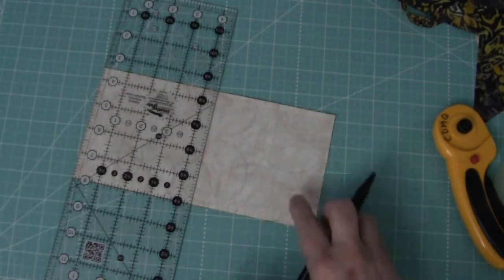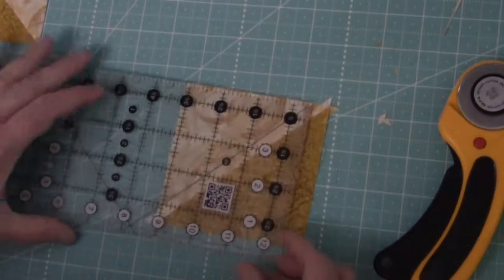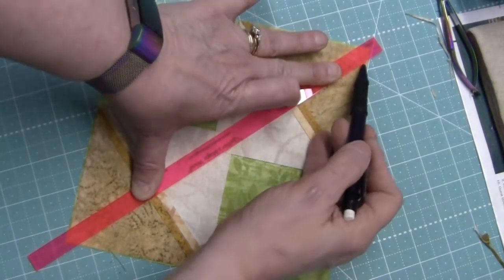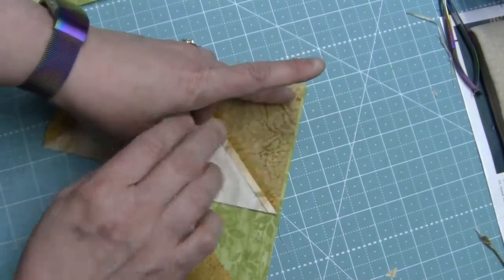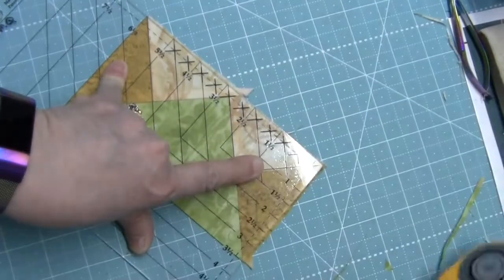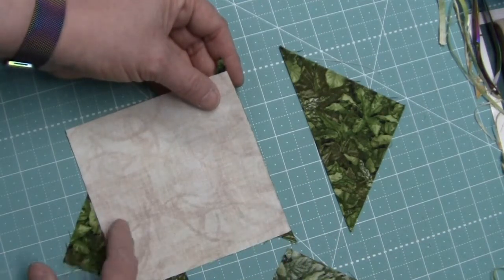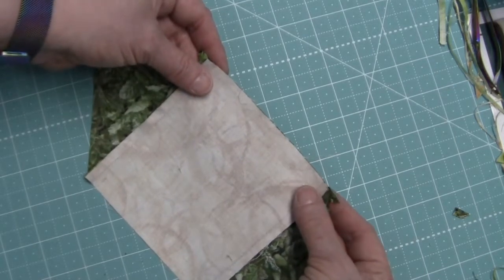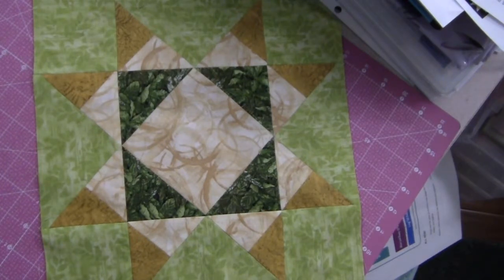CQG 2018 BOM Block 8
Block 8 of the 2018 Cheshire Quilters' Guild BOM is Missouri Star. This year there will be 20 blocks which will be provided either 1 or 2 per month. Month 5 has 2 blocks so look for the video of Block 9 - Aurora Star. The pdf of instructions will be available for free through June 2018. It will be $2 thereafter.